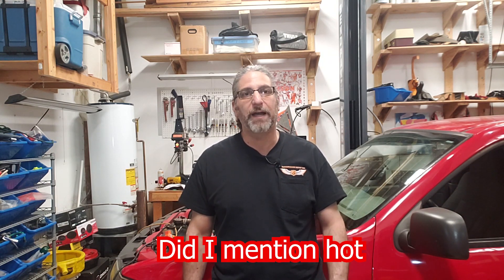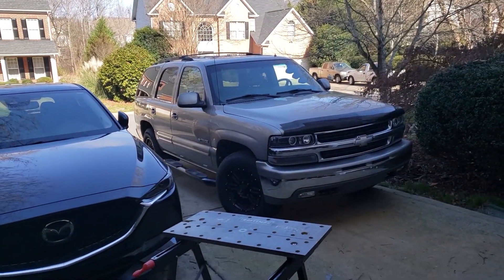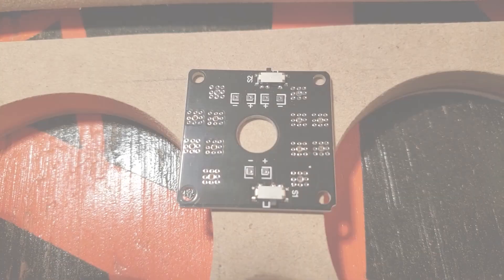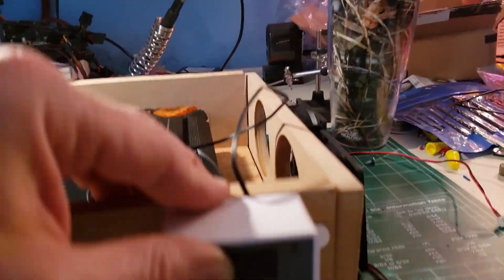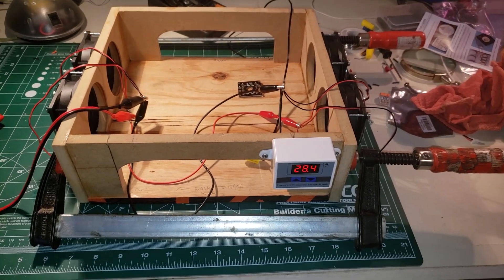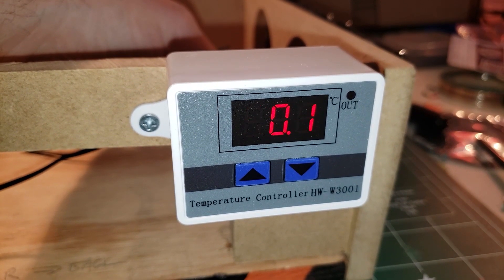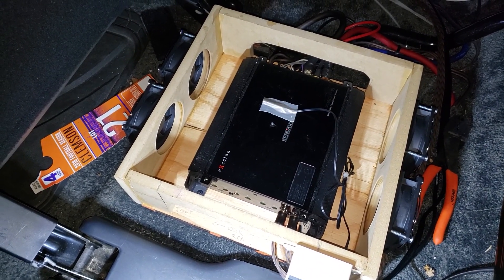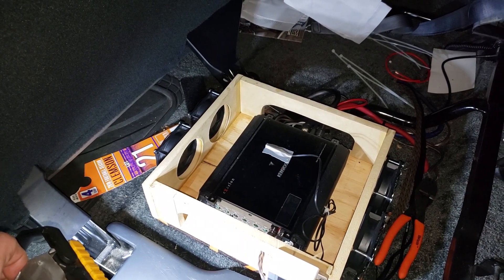Car Amp Runs Too Hot To Touch - How to Cool That Amp Down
2V Dual Ball Bearing DC Brushless Cooling Fan
Mini Thermostat Switch
Distribution Hub for Multi-Rotor Multi-Copter Quadcopter